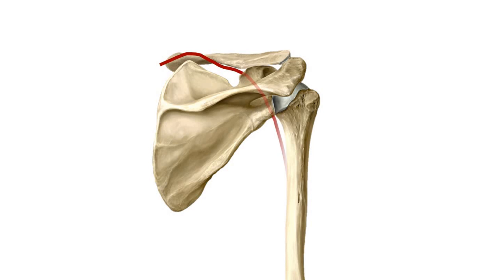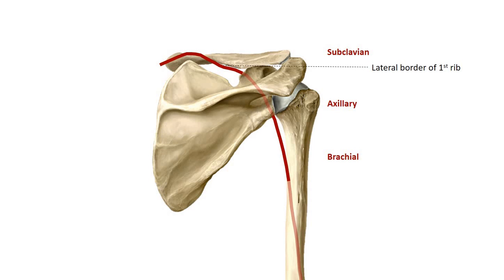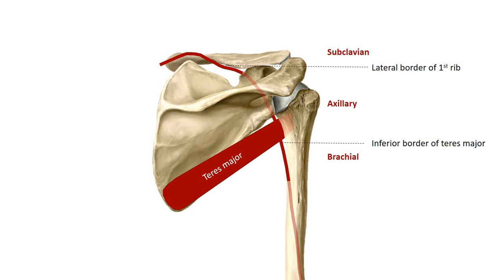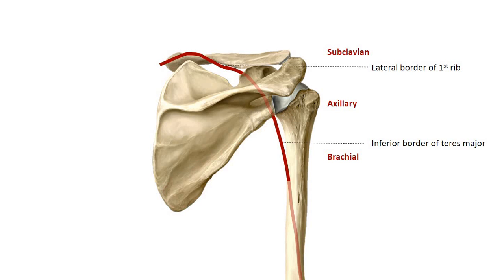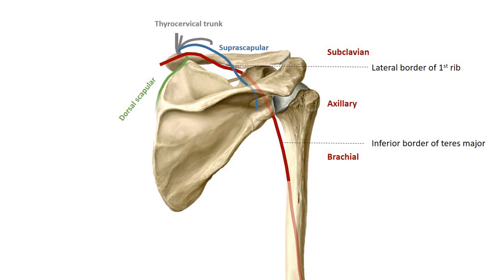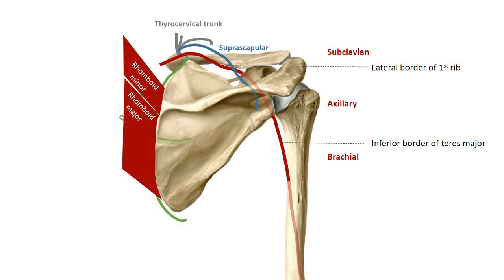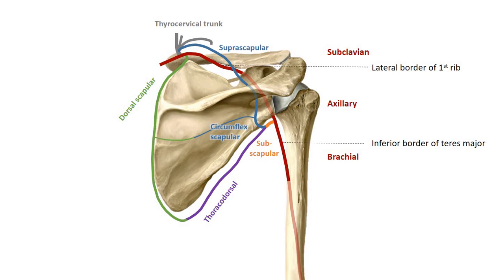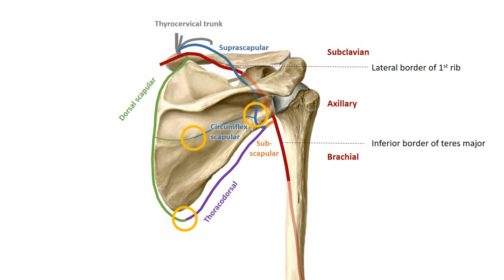The Scapular Anastomoses in 2 mins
A quick description of the scapular anastomoses and their function.